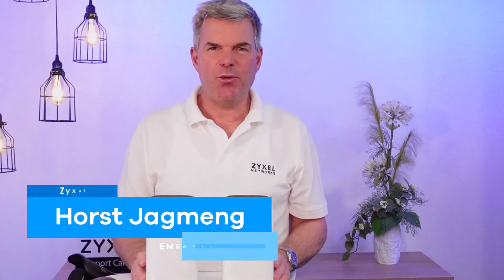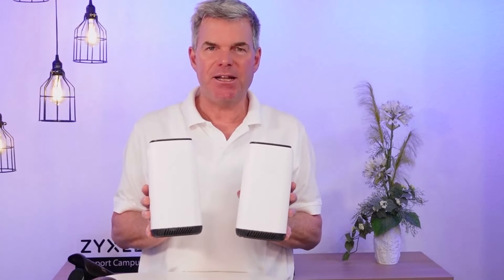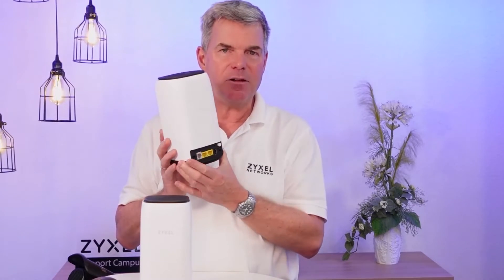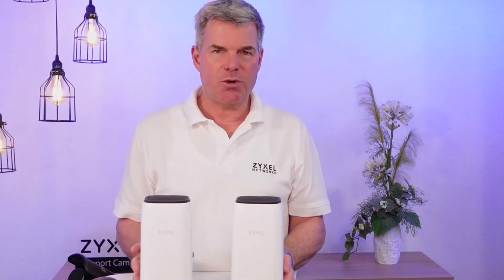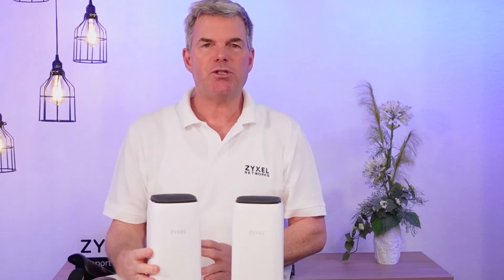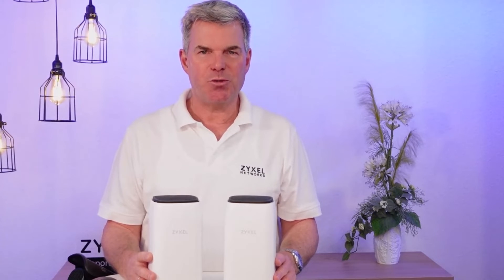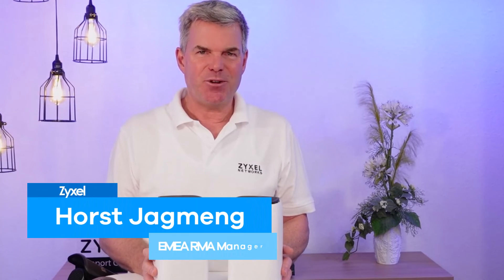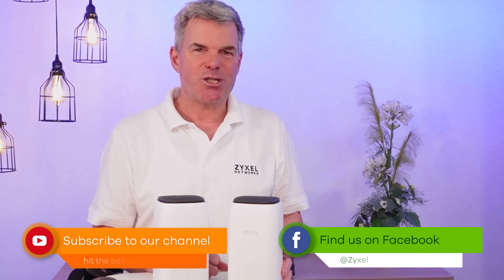NR5101 Indoor 5G Router - Differences explained for Models with VoIP or Nebula Control Center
The Zyxel NR5101 is shipped to the market in different Versions. In this video Horst shows the differences and features.